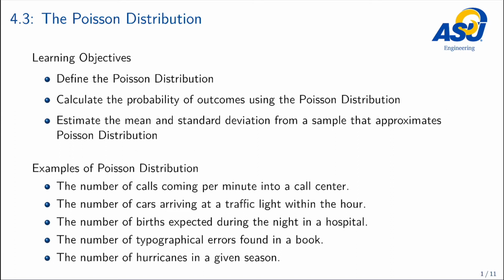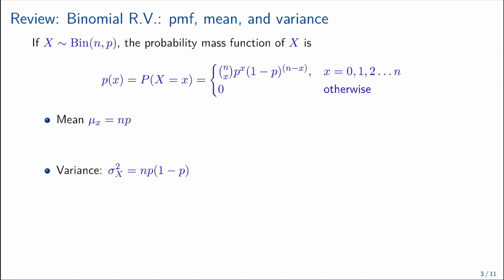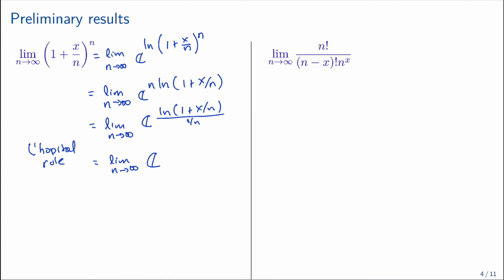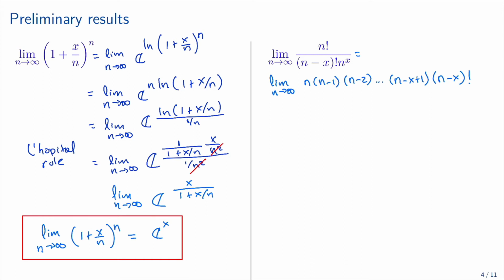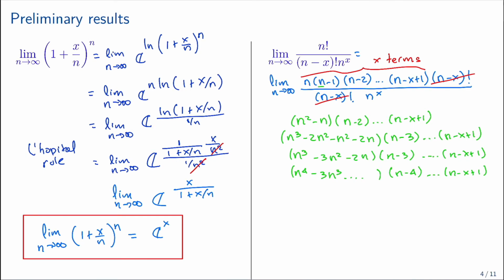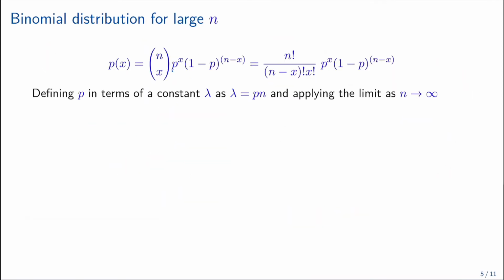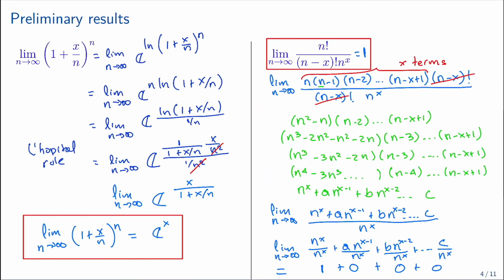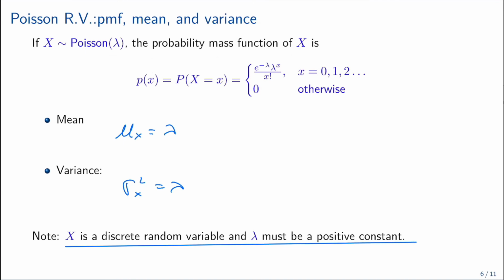4 3 Poisson distribution